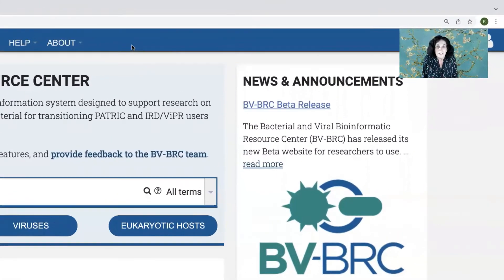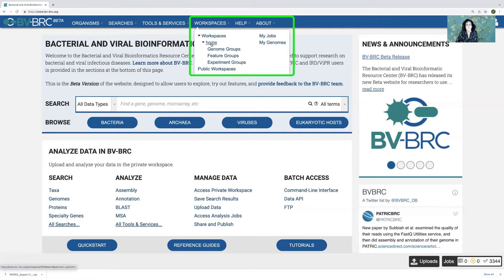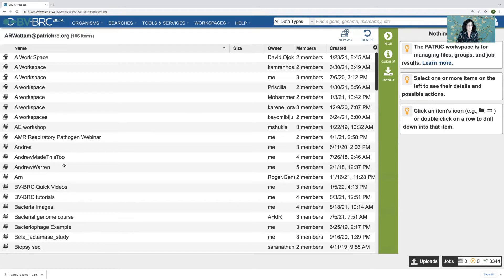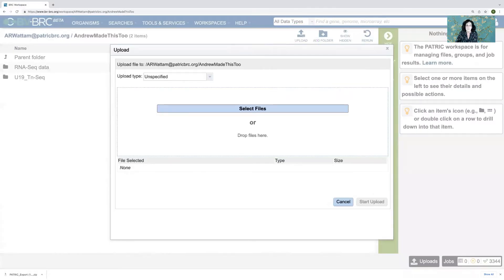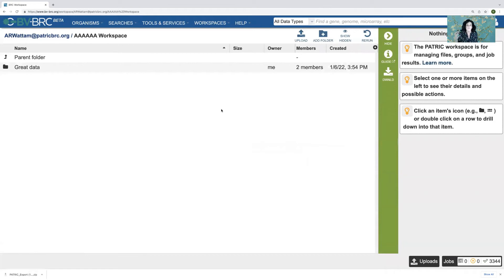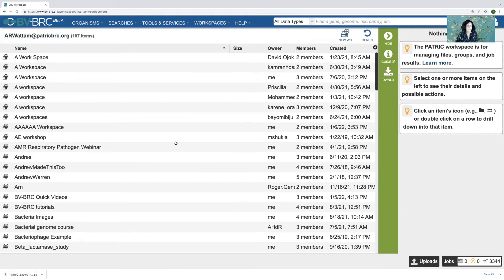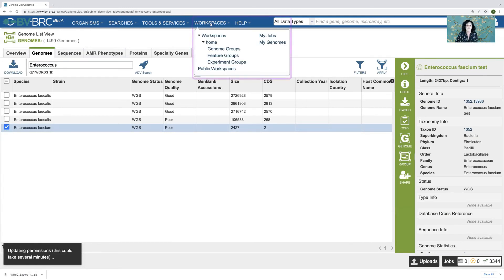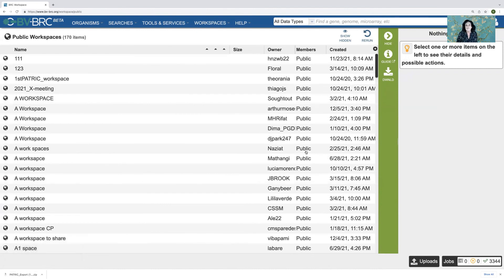BV-BRC Workspace Guide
Overview of navigating the BV-BRC Private Workspace, sharing workspaces with others, and making workspaces publicly accessible.